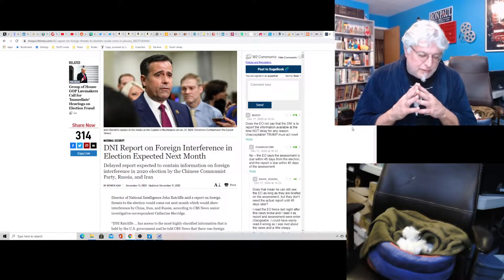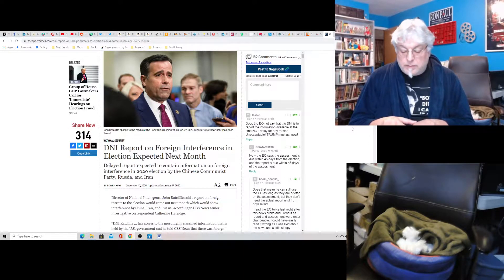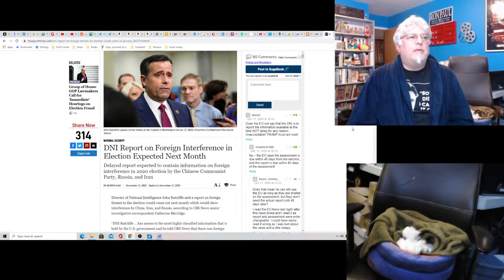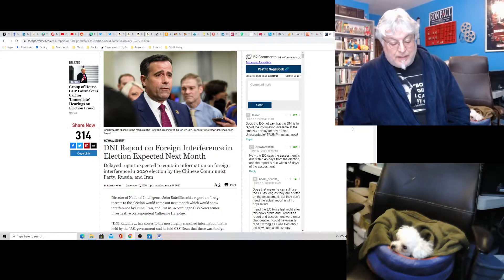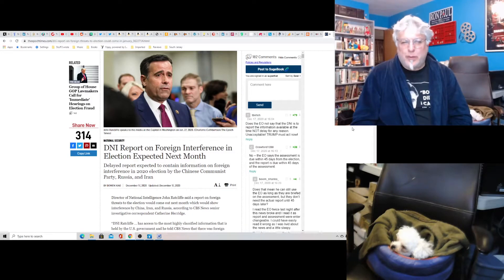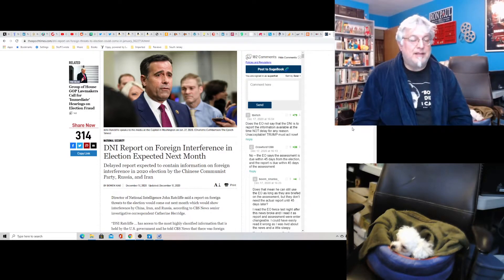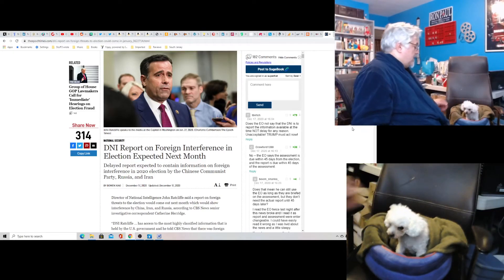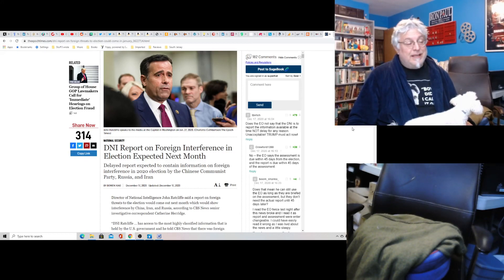Hot Take: Trump's Final Options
As Trump's chances narrow, let's talk about the DNI. Was this his final move? Does he have a smoking gun?